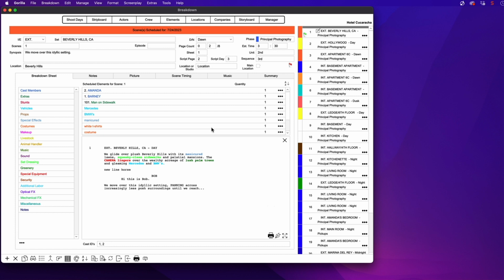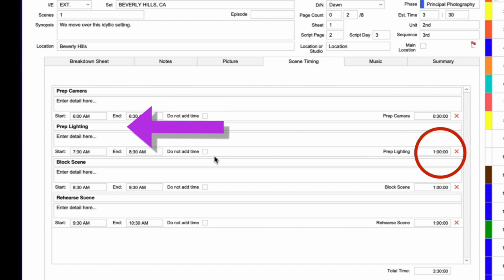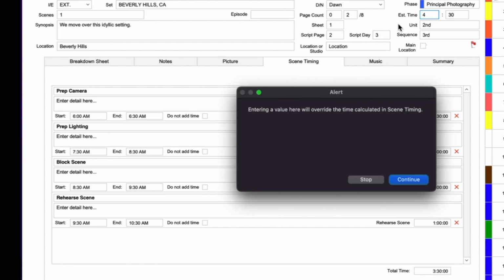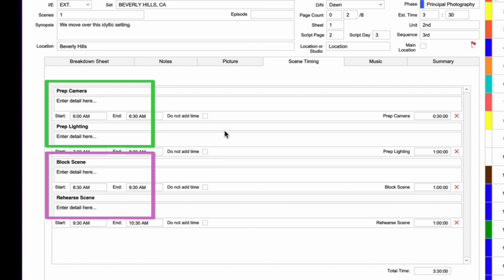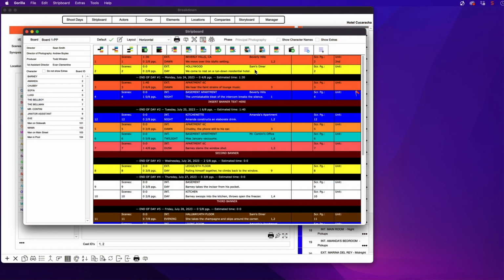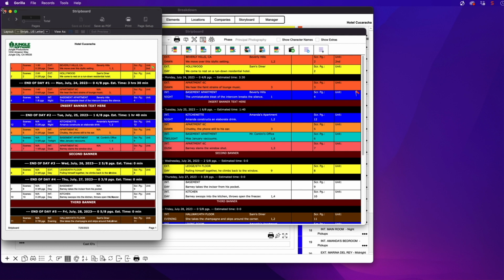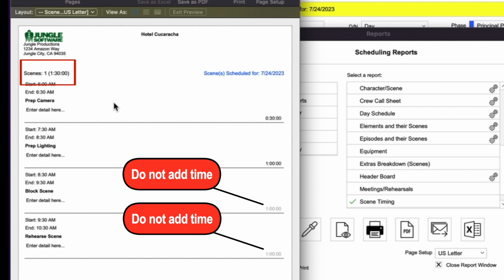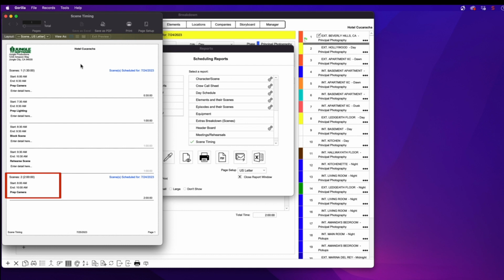Scene Timing in Gorilla Scheduling Software